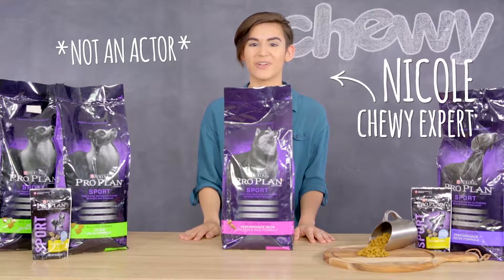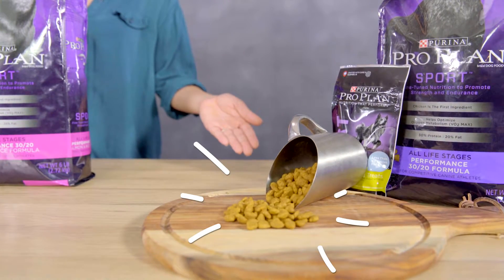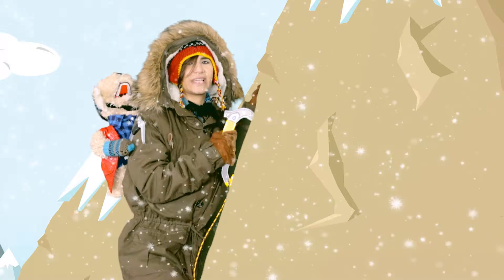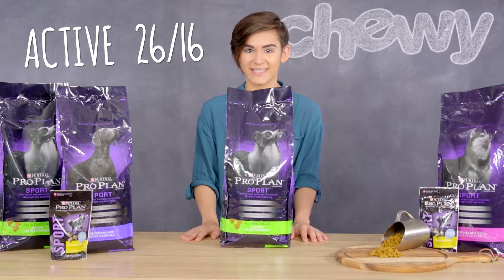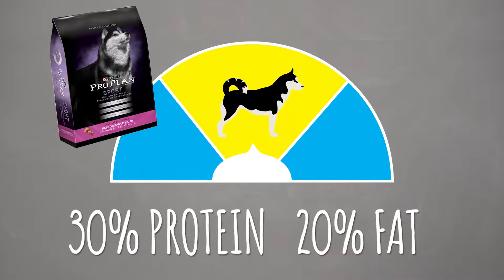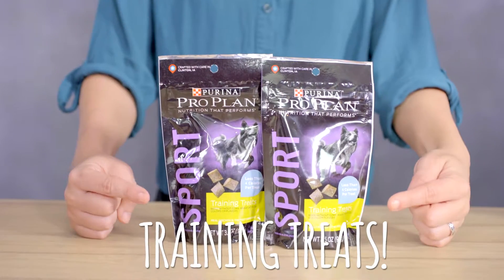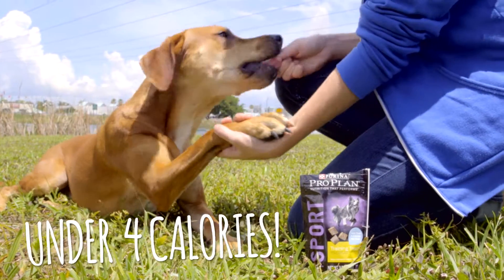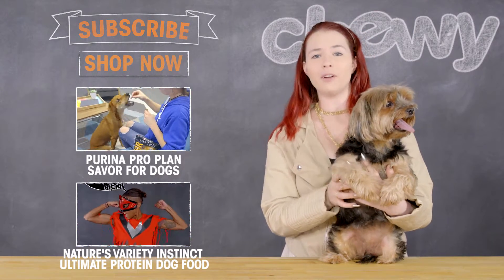Purina Pro Plan Sport for Dogs | Chewy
In the market for dog food that is both tasty and will help your dog stay active? Keep your dog in the best athletic shape with Purina Pro Plan Sport dog food! Their food contains natural protein from animals and is made in with real vegetables with essential minerals and vitamins and fruits with antioxidants to help ensure your dog thrives with a healthy immune system. The first ingredients are always healthy foods high in protein like real meat and fish that contain omega fatty acids. Omega fatty acids can be found in many of their formulas and are naturally found in fish and flaxseeds. So, exactly what are essential fatty acids? They include omega-3 and 6 that work to keep dog skin moisturized and their coat looking shiny and new! Dogs can’t make omega fatty acids themselves, so healthy dogs need to get it from the food they eat. Even better, Purina Pro Plan Sport dog food is rich in glucosamine, and it’s not just for senior dogs. What does glucosamine do? Glucosamine helps maintain healthy joints for super active dogs and is a good addition for a healthy dog diet. Healthy foods high in protein also appeal to pet’s primal dog nutrition needs and can help maintain a healthy weight so your dog is always ready to play. With Purina Pro Plan dog food, you can choose the right ratio of protein to fat in your healthy dog food for every life stage and dog diet.

So, make Purina Pro Plan dog food part of your dog’s plan

For more dog food options, including dry dog food and soft dog food, plus dog supplies that will have your pup jumping for joy, visit Chewy.com.